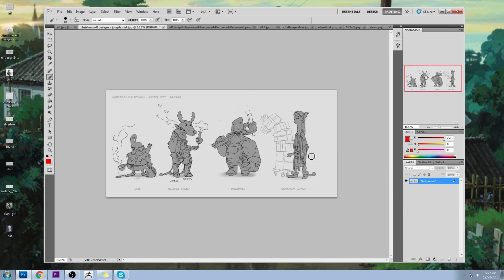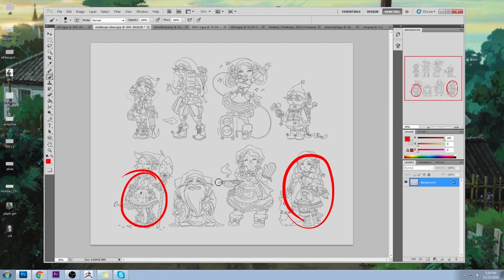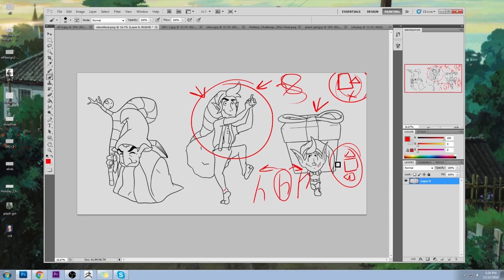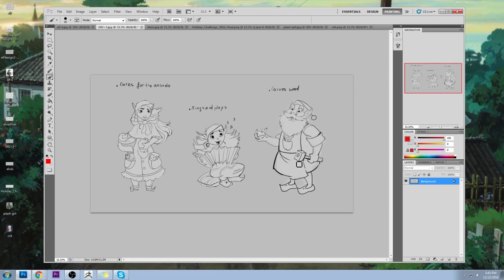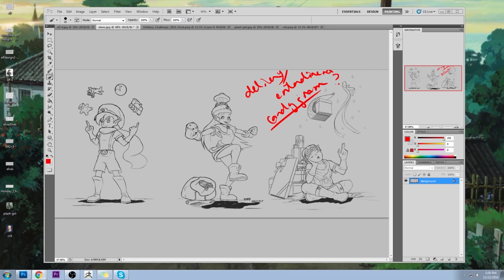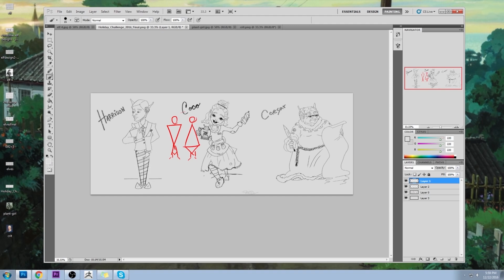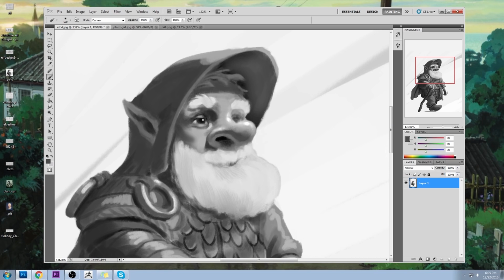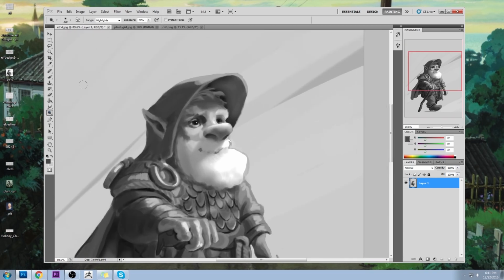Critique Hour! Holiday Elf Designs!